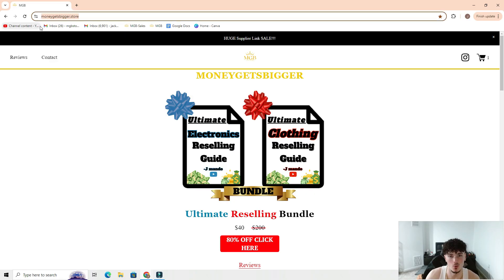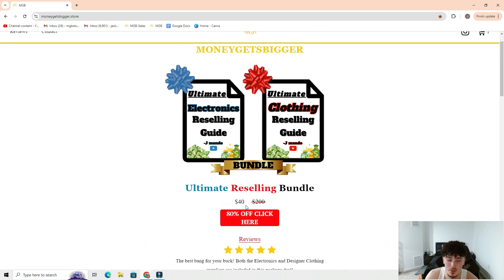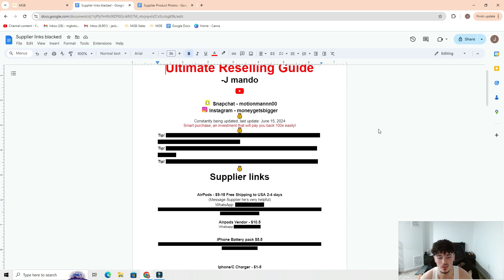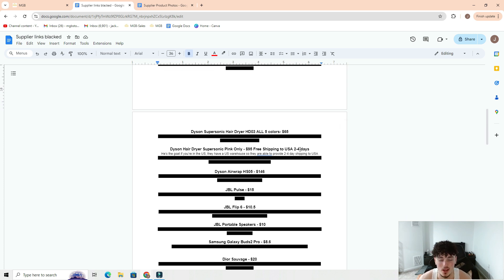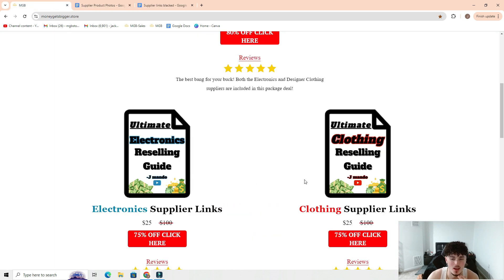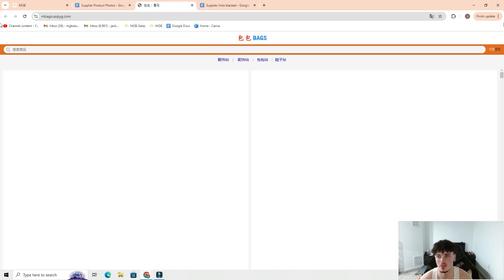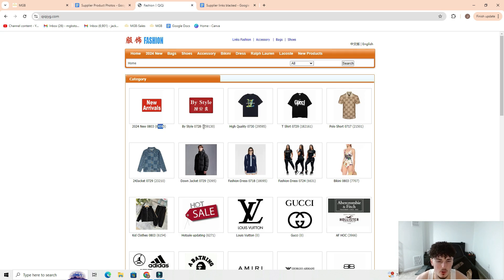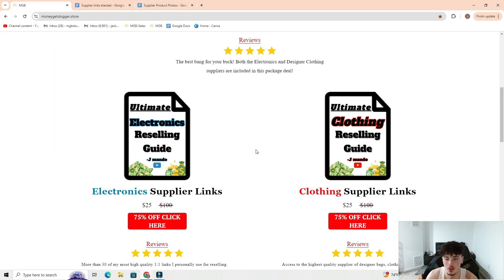Where To Get High Quality Cheap Products For Reselling!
moneygetsbigger.store for reselling needs!